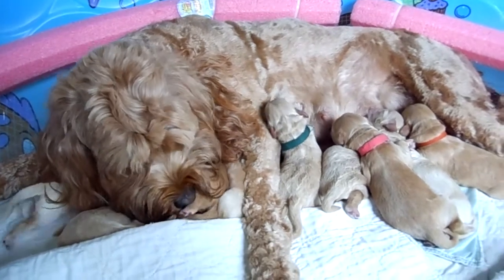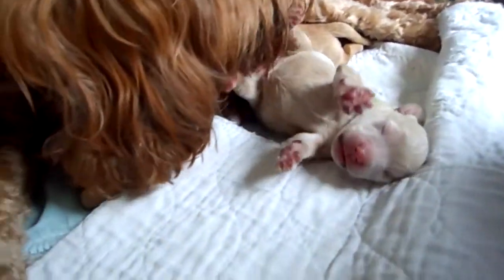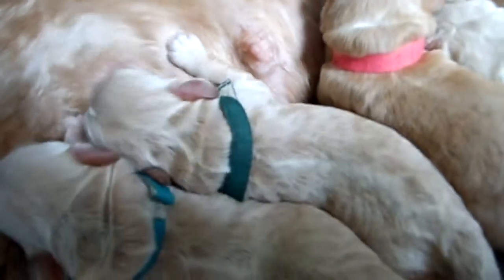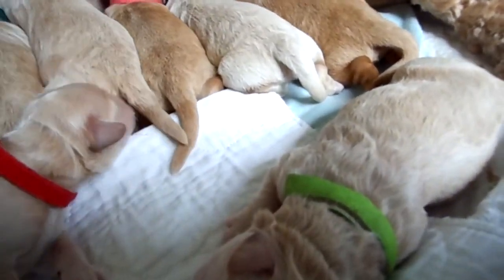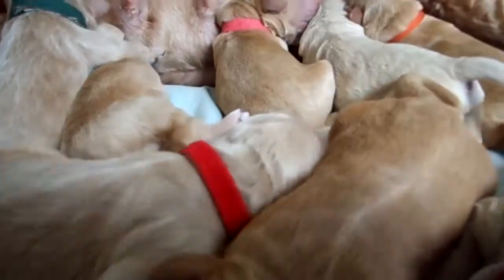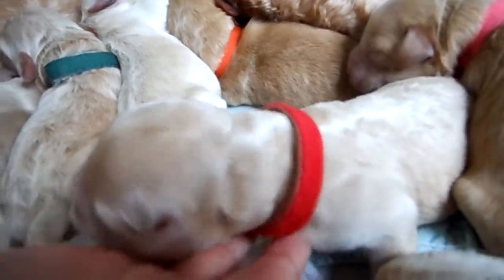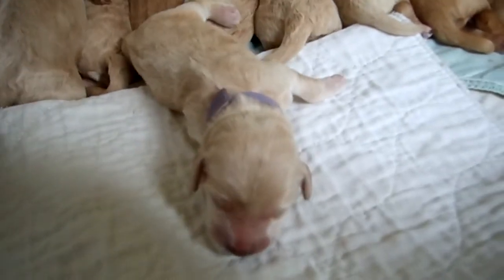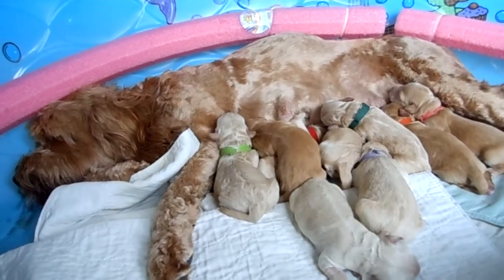Breezie&Keeper's litter of 9!